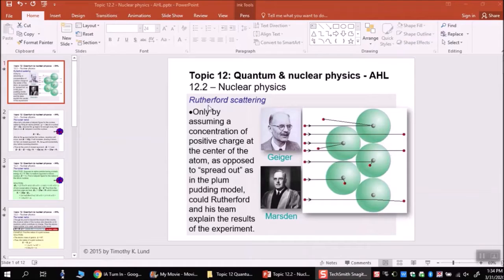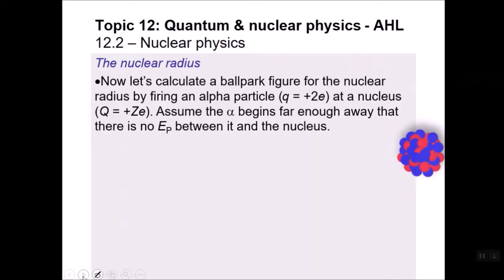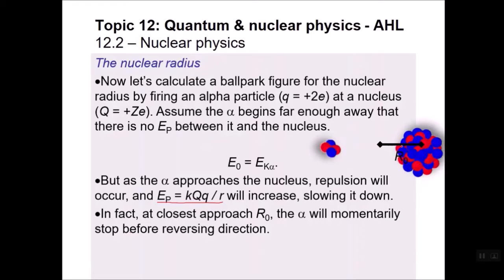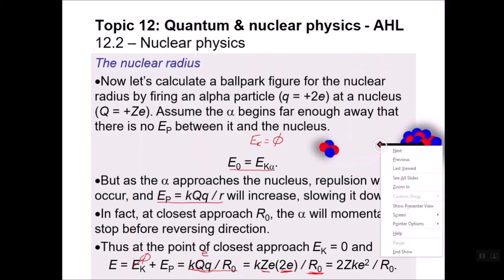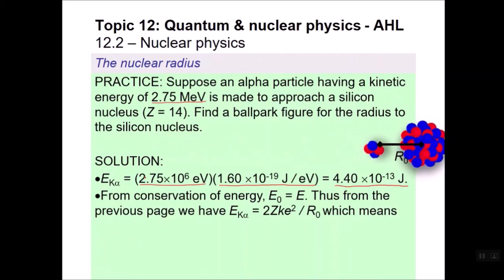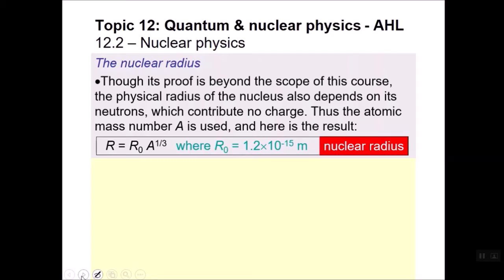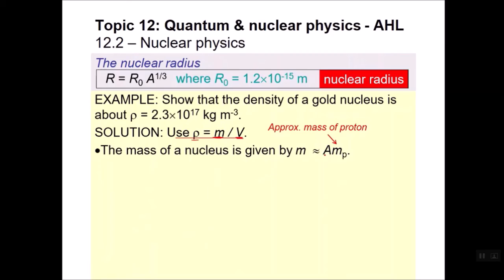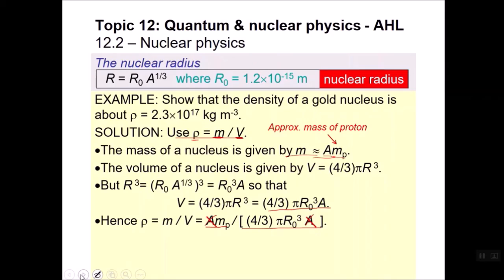Topic 12 2a